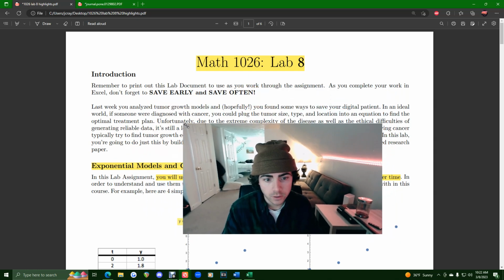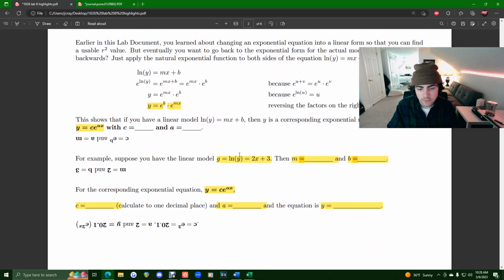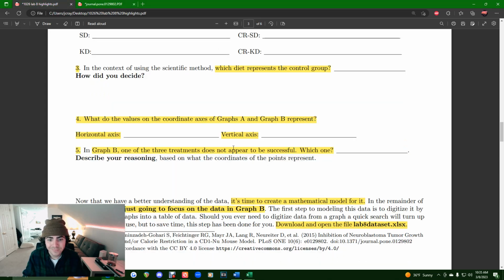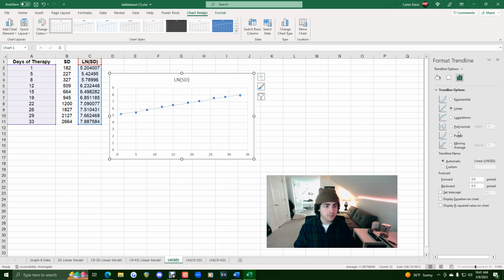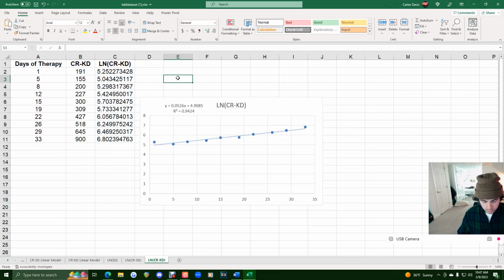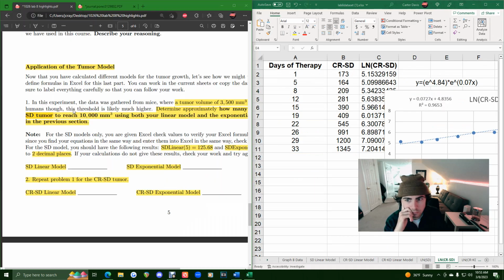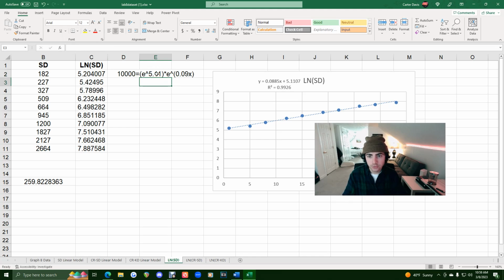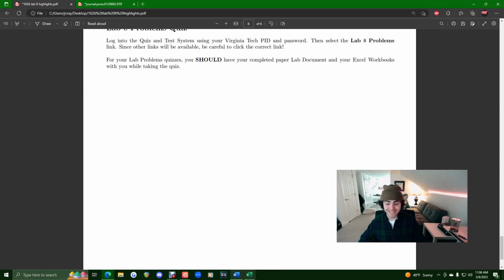Work out 1026 lab 8 with me!!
Timestamps:
00:00 Hokie dokie
00:27 Exponential Models and Corresponding Linear Models
07:12 Tumor Growth Modeling
12:50 Linear Models
16:46 Exponential Models
21:30 Converting ln(y) to Exponential Equation
29:50 Application of the Tumor Model
32:55 Linear Models Results
36:10 Exponential Models Results
40:20 Which Model Best Fits the Data?
43:20 ok bye bye